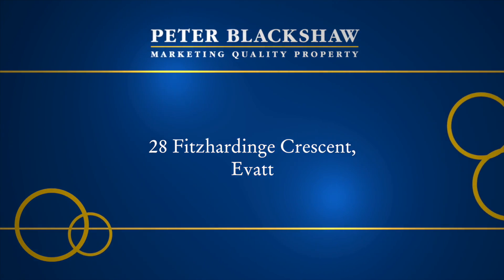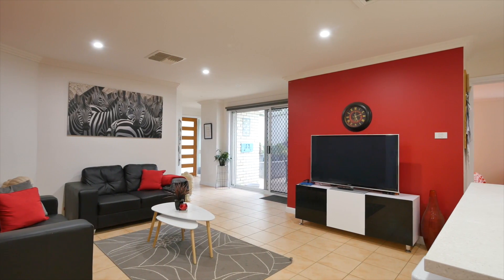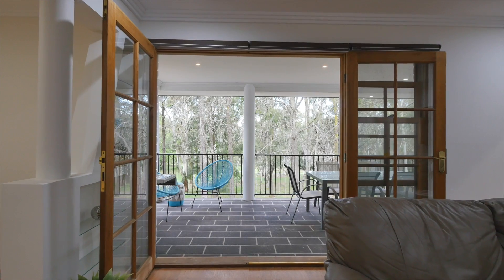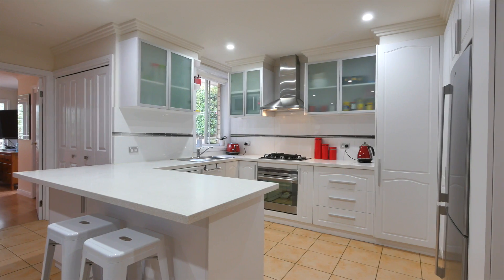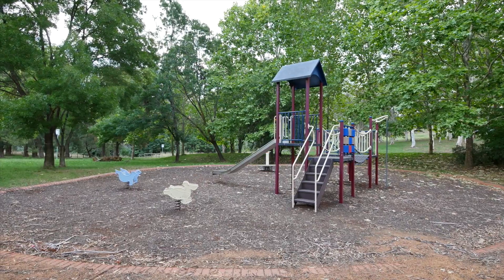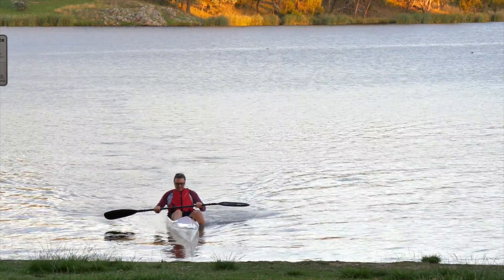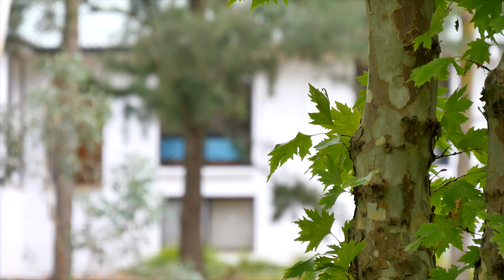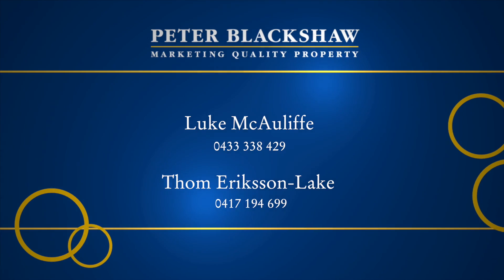28 Fitzhardinge Cescent, Evatt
Address: Peter Blackshaw Real Estate Gungahlin
2/25-27 Ernest Cavanagh Street, Gungahlin ACT 2912

Filmed and directed by Neal Size at Informer Multimedia Pty Limited